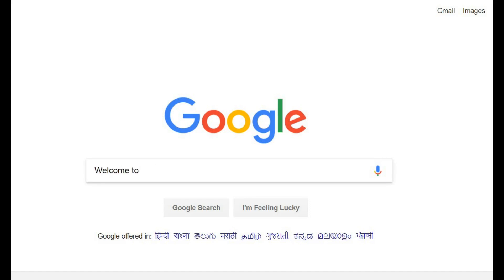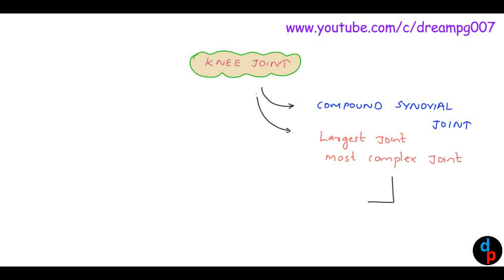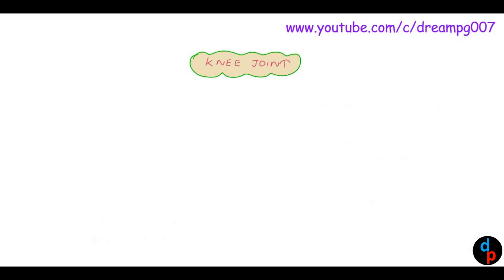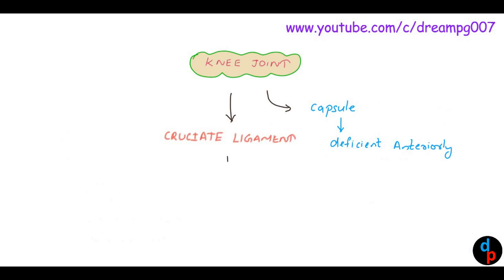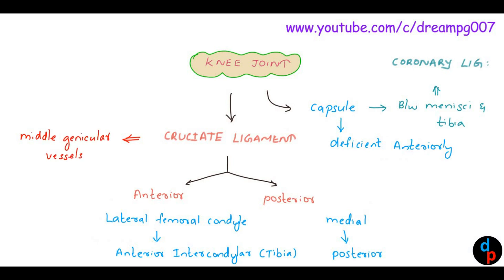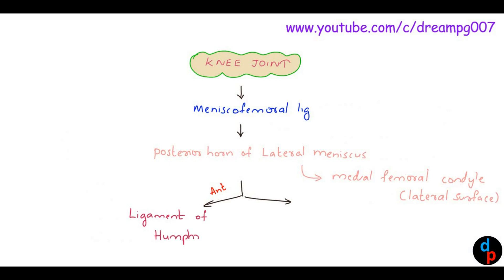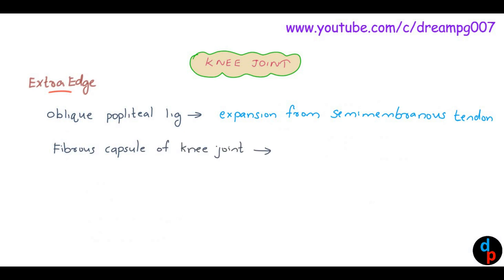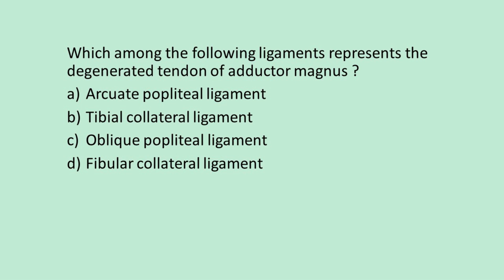MCQ - 59 (ANATOMY)